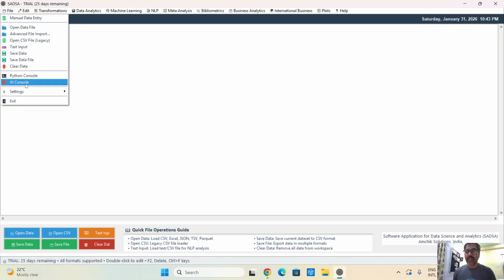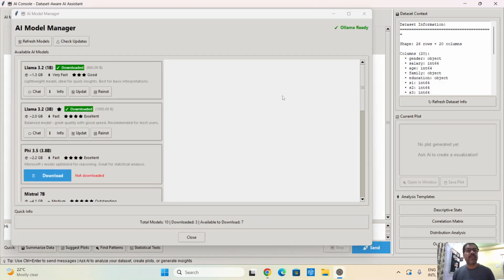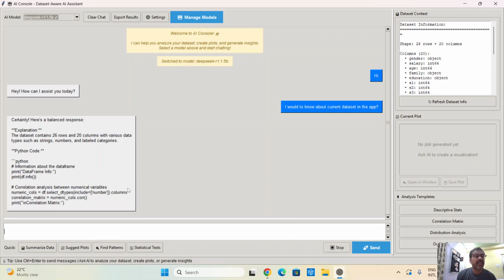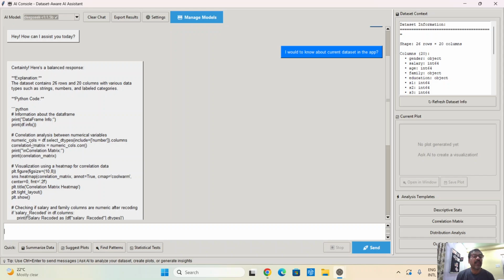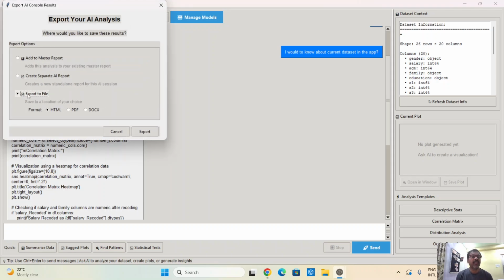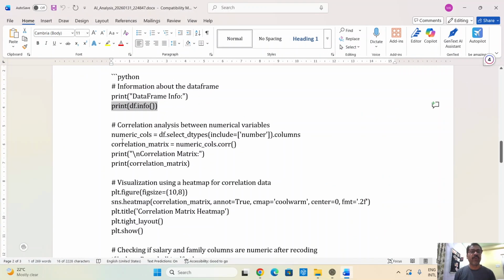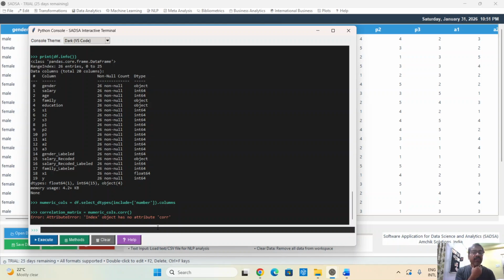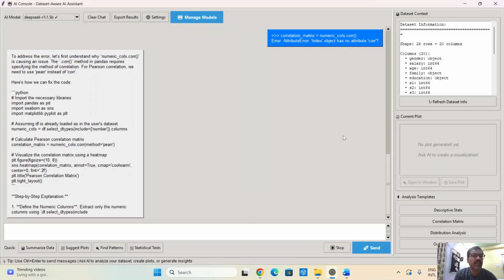AI Console in SADSA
This video demonstrates how to use AI Console to chat with native GenAI models and get the code to explore the endless possibilities of working with the Python console.